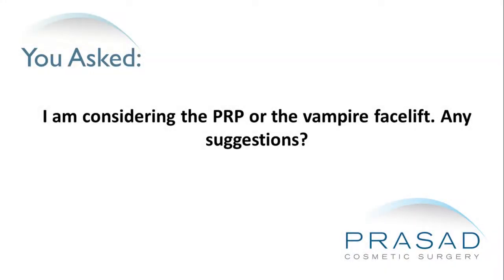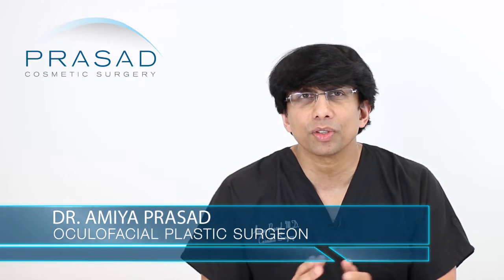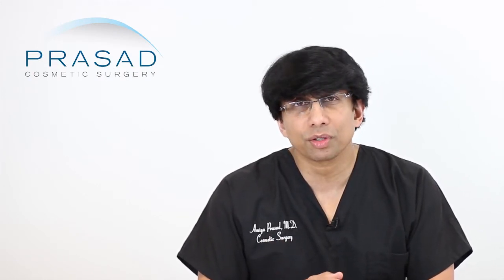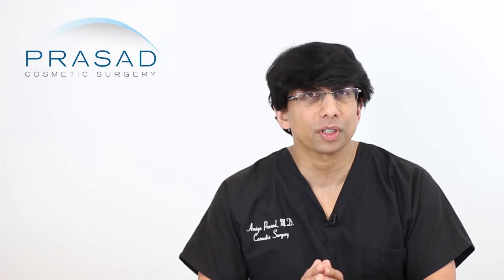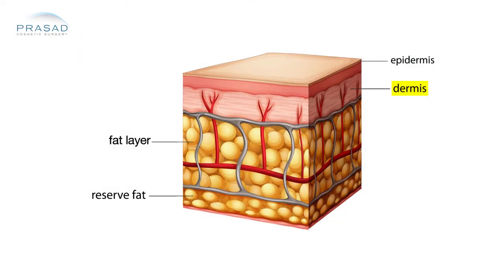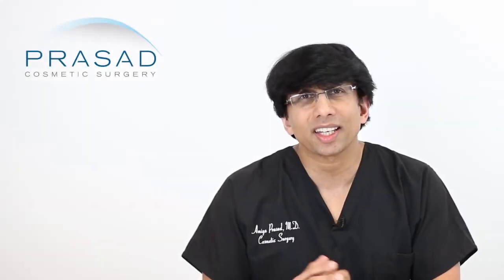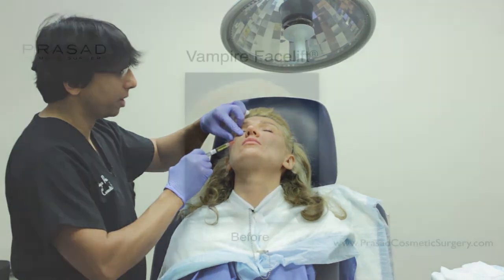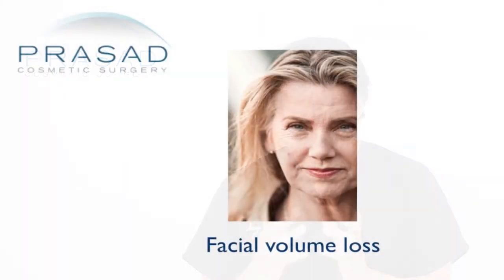Differences of the Vampire Facelift, Platelet-Rich Plasma, Fillers, and Laser Treatments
A woman is considering platelet-plasma (PRP) treatment or the Vampire Facelift™ to treat facial aging, but is unclear with the differences. She wants to know which is the right procedure for her.

Dr. Amiya Prasad is an oculofacial plastic surgeon and specializes in facial rejuvenation.  He has been using platelet-rich plasma as well as performing the Vampire Facelift™ for several years.

Platelet-rich plasma (PRP) is derived from the patient’s own blood and it’s based on a simple principle of concentrating the platelets and the growth factors. These are the key elements of wound healing that are in the blood. PRP was first used in oral surgery where dentists, oral surgeons and implant specialists were using it to help improve blood supply in bone so for placing titanium implants to hold a dental implant to hold and heal better. It was also embraced in orthopedics for joint healing and in wound healing technology.

In the aesthetic field, Dr. Prasad uses platelet-rich plasma to improve skin quality through the stimulation of collagen formation and blood supply. Most of his patients report that platelet-rich plasma treatments give the skin a wonderful glow. This is a great distinction of what platelet-rich plasma is able to accomplish compared to fillers.

Laser treatments have a certain amount of skin quality enhancement. This includes variations of erbium lasers such as Fraxel, and CO2 laser such as the fractional CO2 laser. The basic principle for lasers is the ablation or removal of skin which can also be accomplished with dermabrasion and chemical peels. This will stimulate the skin to create collagen resulting in smoothening and improvement in the fine lines and wrinkles. The thermal aspect of lasers which is not created by chemical peeling causes contraction of the dermis and tightening of the skin. It also stimulates a certain amount of collagen.

While lasers work from the outside the skin, platelet-rich plasma is working from the inside. PRP stimulates the fatty cell layer under the skin and it also stimulates collagen production. Dr. Prasad has been using it successfully for treatment of acne scars and for fine lines and wrinkles. In addition, as a separate development in his practice, he uses it in combination with Acellular matrix for hair loss and it’s been incredibly successful. Platelet-rich plasma in that respect is more of a vehicle and a catalyst for Hair Regeneration.

The Vampire Facelift™ is based on a hyaluronic acid filler like Restylane that adds volume, and its synergy when combined with platelet-rich plasma. The synergistic effect of both materials work best than both materials used separately.

The Vampire Facelift™ uses one syringe with one milliliter of hyaluronic acid filler such as Restylane, Juvederm or Belotero and combined with platelet-rich plasma. It is injected strategically in various areas where there volume loss such as in the lateral eyebrows, cheek area, tear troughs and in the areas around the corners of the mouth.

As people get older, Dr. Prasad explains that they lose volume and look “skeletonized”. So as a surgeon who does a lot of facelifts, he explains that a facelift is a vertical and posterior elevation of descending soft tissues to lift the cheeks, define the jawline and the neck. For Dr. Runels, a Vampire Facelift™meant volume expansion in lifting the face not upward but away from the bone so that patients get volume.

Dr. Prasad thinks a reason why a lot of his colleagues have a lot of disdain for this terminology is because it implies, by the word facelift, that there’s an actual vertical lifting. His colleagues also have questioned the benefit of PRP often, and it is misrepresented as a substitute for fillers. Platelet-rich plasma is not a substitute for fillers. It is something that works very well in conjunction with fillers and it does something very unique that fillers do not do.

Dr. Prasad hopes that this patient will be able to make this decision of whether or not to pursue this new regenerative concept of using platelet-rich plasma to improve the quality of the skin.